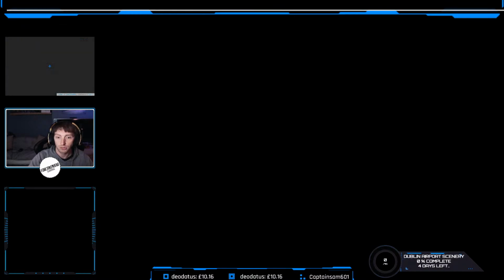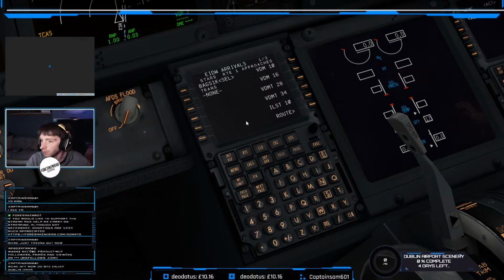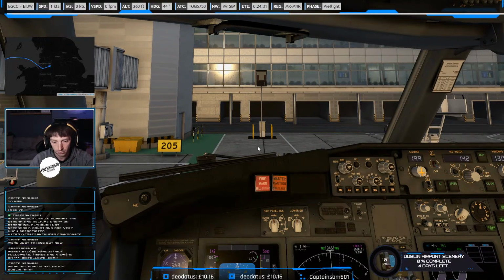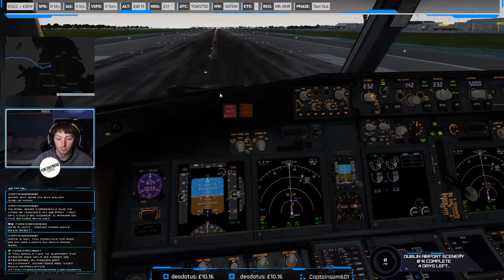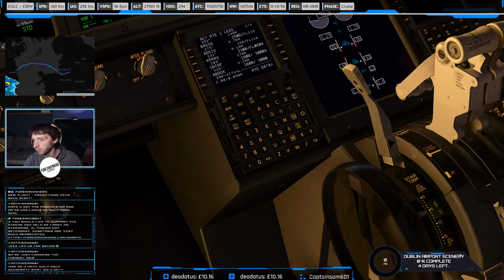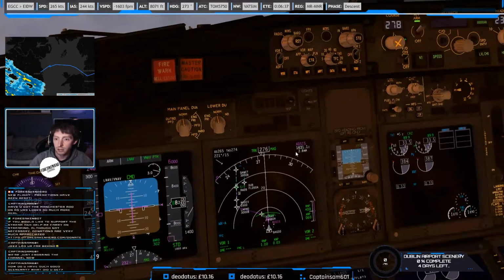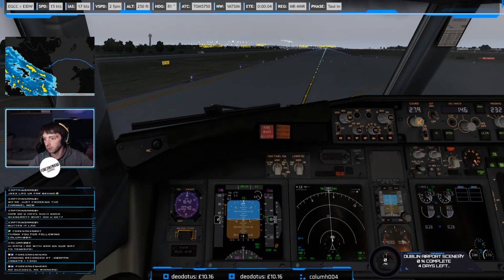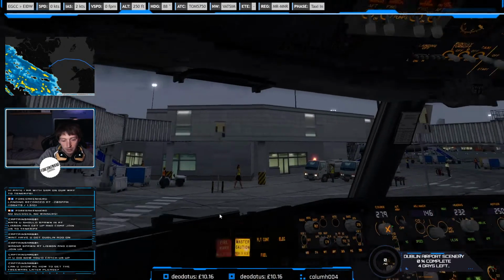XP11 | EGCC - EIDW | VATSIM | TOM5750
Join me as we take the 737-800 out of EGCC over to EIDW on the VATSIM network